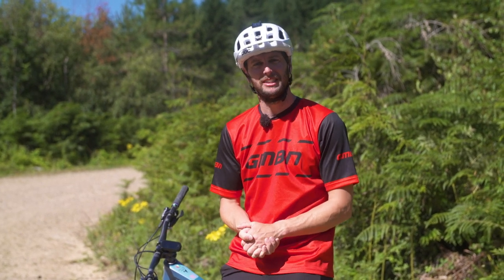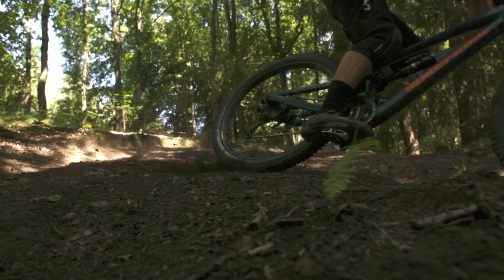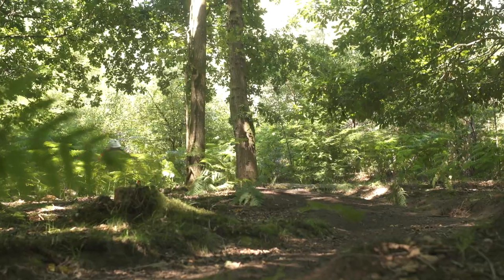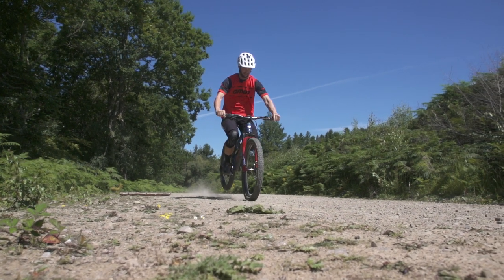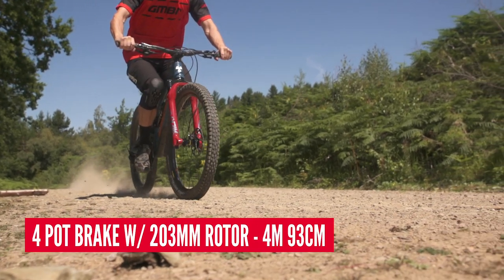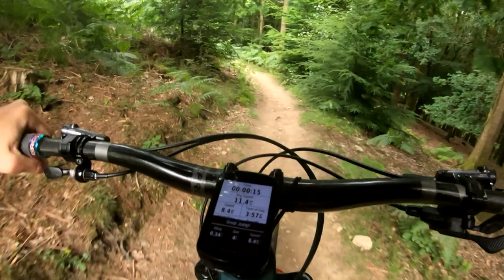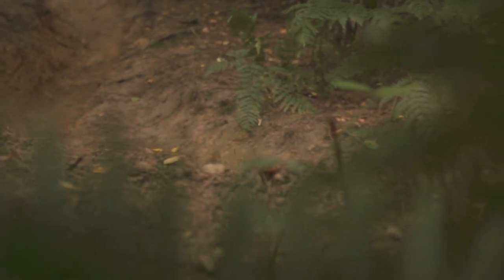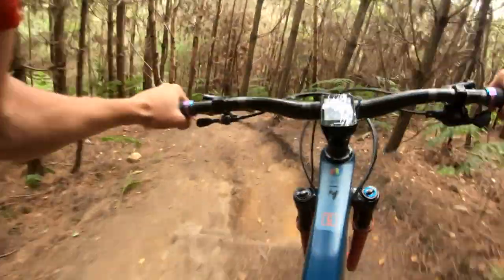How Much Faster Are Bigger Mountain Bike Brakes? | Bigger Rotors Vs 4 Piston Calipers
Brakes slow you down, but does that make you faster? Rich headed to the Forest of Dean to conduct another MTB experiment 🤘

Swapping out both rotor size and number of pistons; watch now as Rich finds out which brake set up has the shortest stopping distance, as well as how they perform on the trail.

What is your brake set up? Let us know below!

If you'd like to contribute captions and video info in your language, here's the link 👍